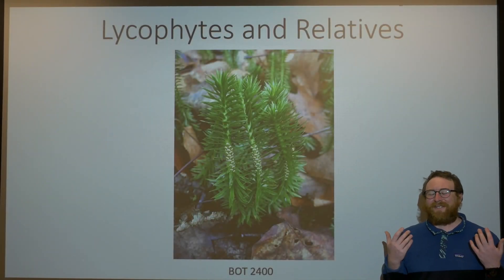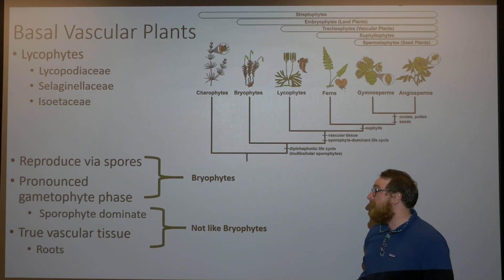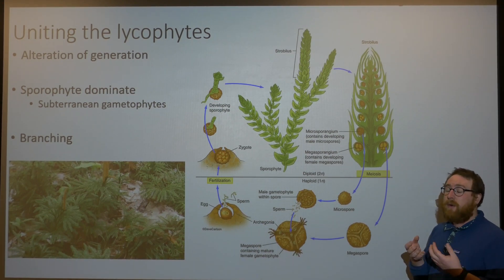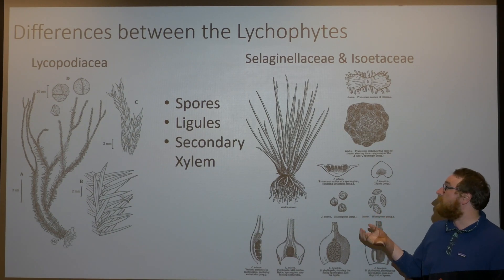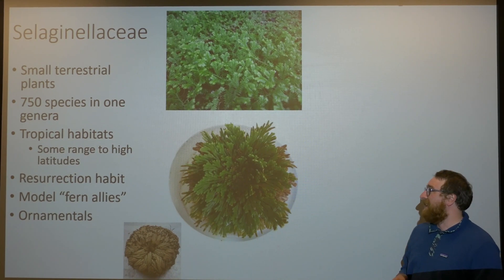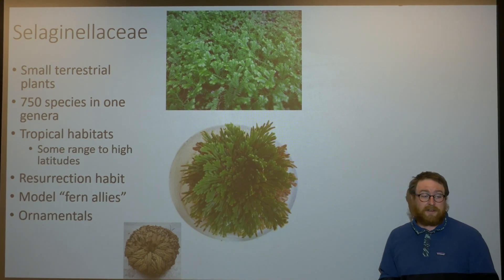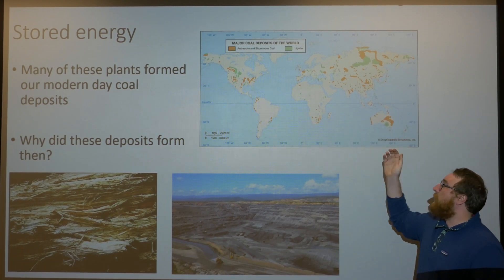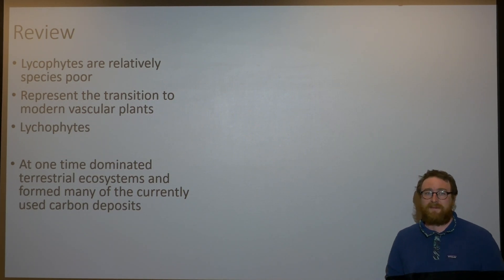Lycophytes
BOT 2400
UVU Spring 2021